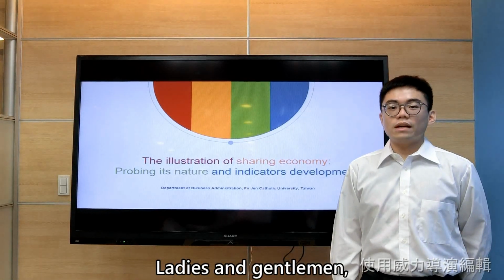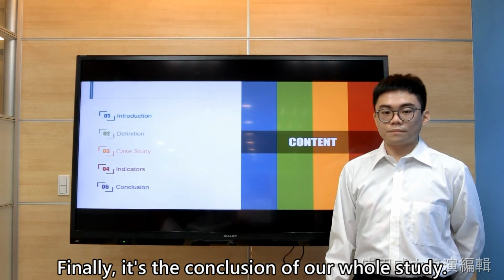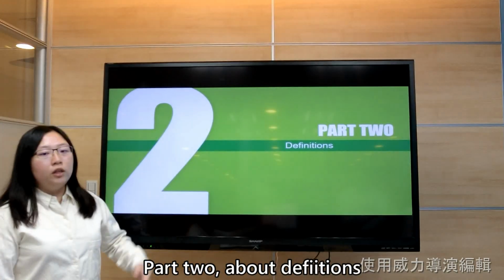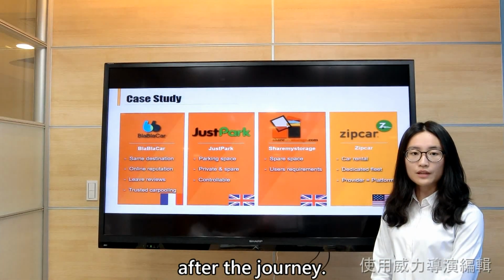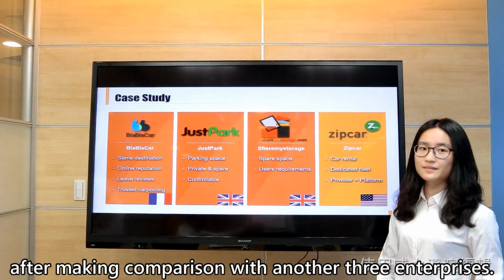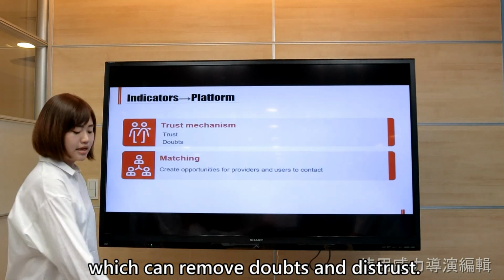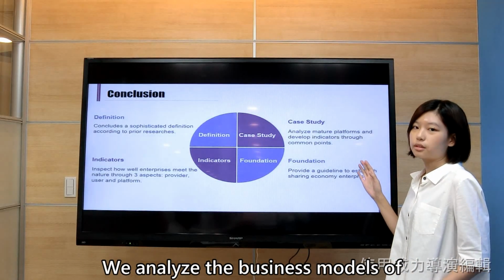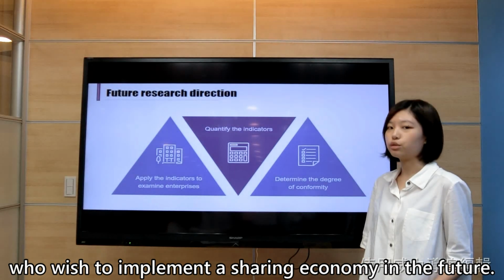C組【English Project Report 英語專題報告】第二名: The illustration of sharing economy